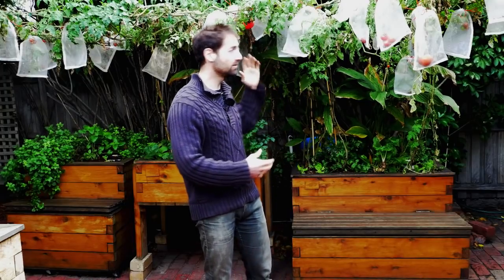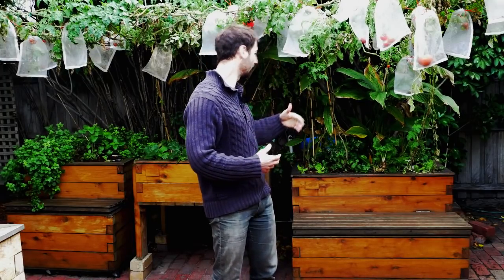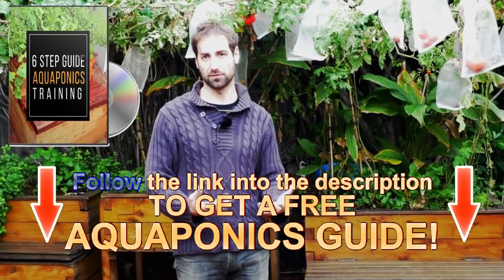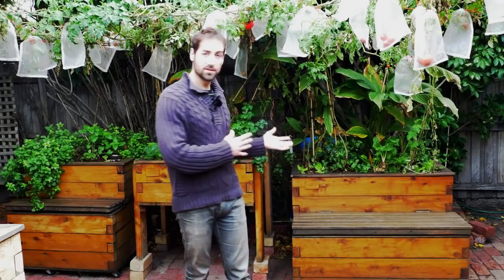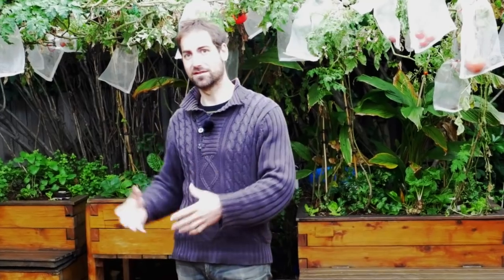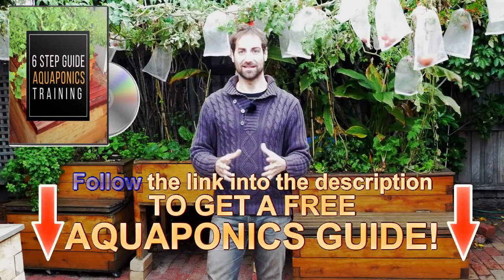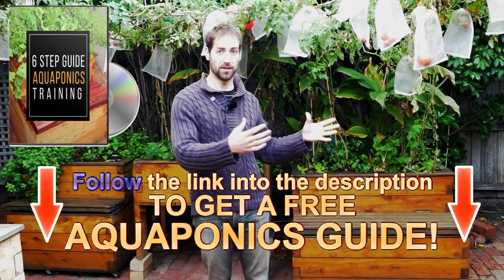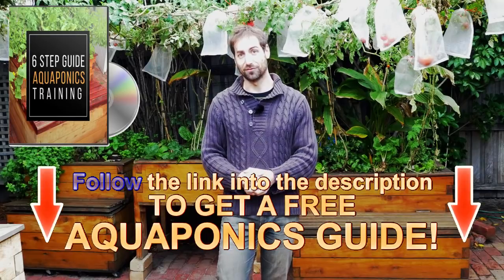winter aquaponics | don’t miss those 2 steps…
Receive your welcoming gifts now here:
1. The magical 6 STEP process to Build Your Own Aquaponics setup!

2. Aquaponics Manual Excerpt “THE ART OF AQUAPONICS”!

3. The Secret Video to keep your vegetables strong, green and healthy!

Video description
The principle of permaculture is to produce all year round. Aquaponics is one branch of permaculture and we work with an ecosystem that is constantly producing as well. Generally, the system is not perfectly balanced, and we often produce more nitrate than the plants are able to absorb. It allows us to use some of the aquaponics water as a fertilizer for the classic garden. With time the grow bed is loading in organic matters and the nitrate level is becoming harder and harder to manage. At this point it is good to limit the quantity of organics matters present in the growbed. This can be done by adding some filtration elements into the system. Filters such as a swirl or radial filters (see our video about mechanical filters) are efficient and help to remove the large particles from the water. Good practice are also necessary and the transition between end of summer and beginning of winter is a perfect time do the following:
1. Remove the old and dead plants with roots: At the end of summer, some seasonal plants are dying. Instead of leaving them on the grow bed as we could do in a classic garden thinking it will offer nutrients for the next plants, it is better to remove the old plants with the roots.
2. After cleaning the grow bed from the old plants, this one will be almost empty. Before seeding for the next season, I recommend to move the media in order to release most of the organic matters trapped between the media (see the video about “growbed cleaning”).
Once those 2 steps done, you are ready to seed or plant seedlings for the winter season and it will help you to produce all year round with a good productivity 

1. Online Aquaponics Training Course The Ultimate Training!

2. Our Digital Aquaponics Manual “THE ART OF AQUAPONICS”!

1. Our Website “Melbourne Aquaponics